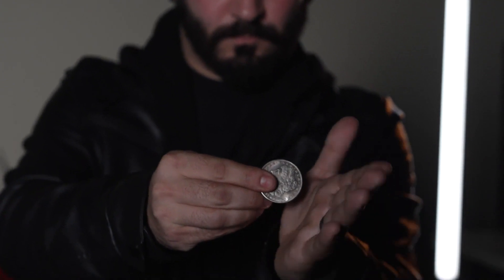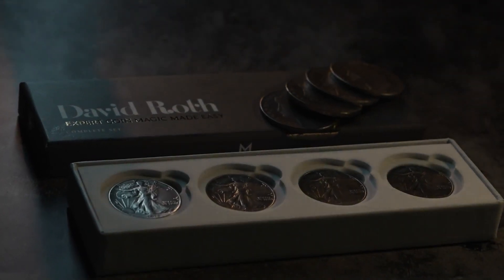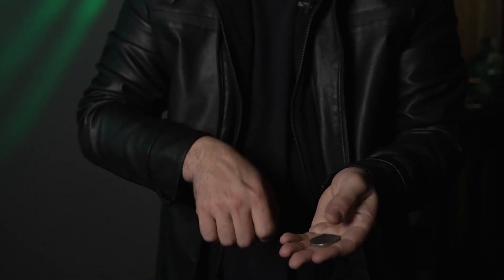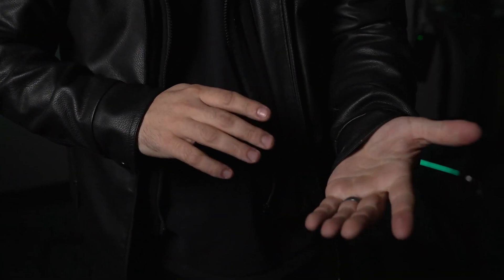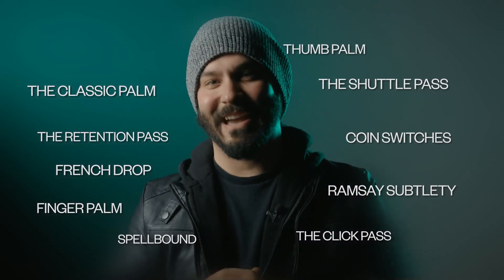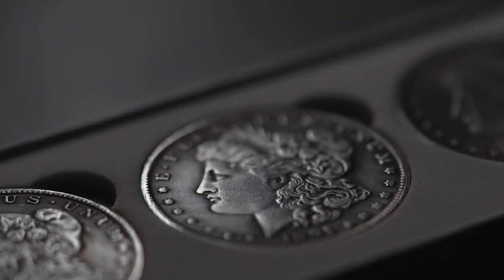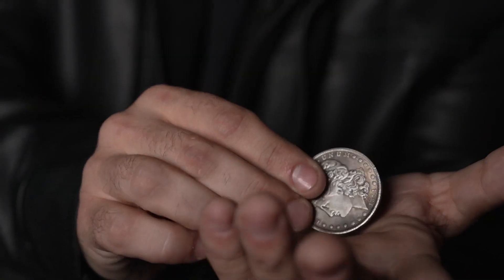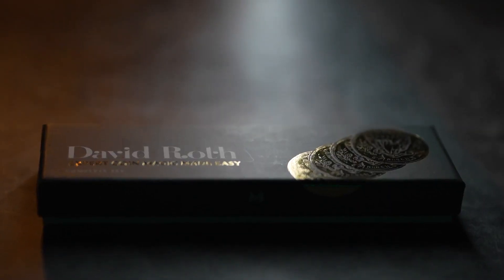David Roth Expert Coin Magic Made Easy Complete Set - Murphy's Magic Supplies ⚡Truco de magia ⚡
David Roth Expert Coin Magic Made Easy Complete Set - Murphy's Magic Supplies

        ✔️ David Roth es un mago de monedas de primer nivel, considerado el más influyente del siglo XXI. Su innovador manejo de las monedas y su atención al detalle han revolucionado la magia con monedas. Ahora, MMS presenta MAGIA EXPERTA CON MONEDAS FÁCIL, una serie de tres horas y media donde David te enseña todos los trucos del oficio, desde lo más básico hasta lo más avanzado. Este set de lujo incluye réplicas de monedas del tamaño de un dólar y de medio dólar para que puedas empezar a practicar de inmediato. David te proporcionará un conocimiento sólido y práctico de la magia con monedas, asegurándose de que aprendas a ejecutar tu magia de la MANERA CORRECTA. ¡Prepárate para sorprender a todos con tus habilidades mágicas!